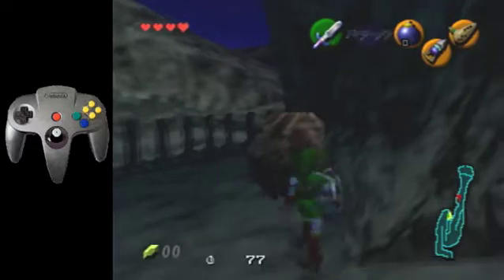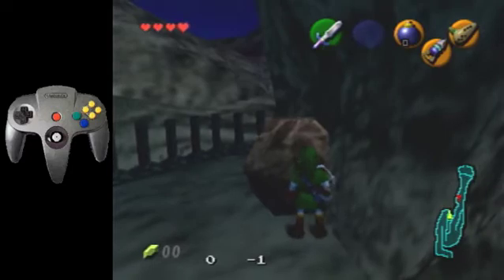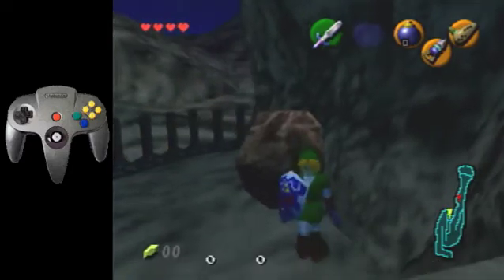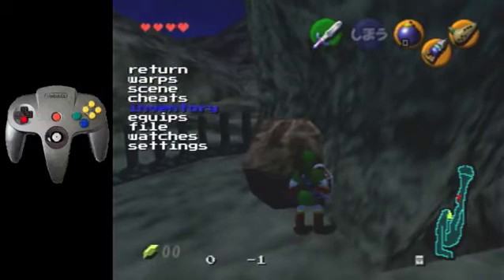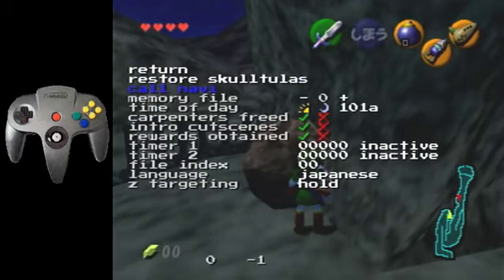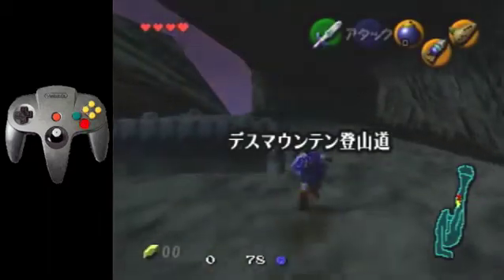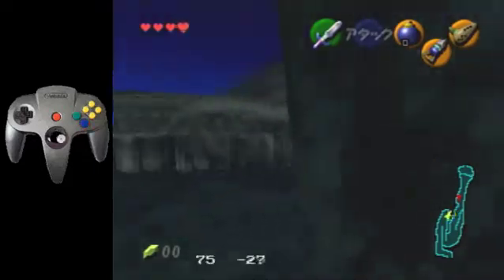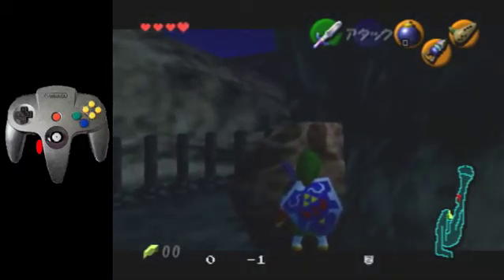Hookshot extension tutorial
Forgot to mention hold up when doing the inputs for A and hookshot

ALso, hold hookshot after A, seems to make it work more consistently